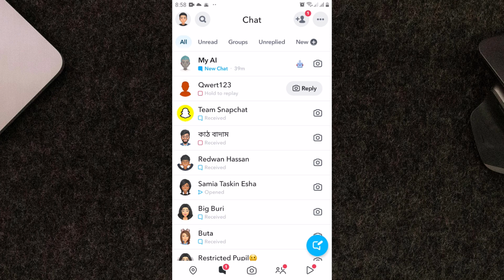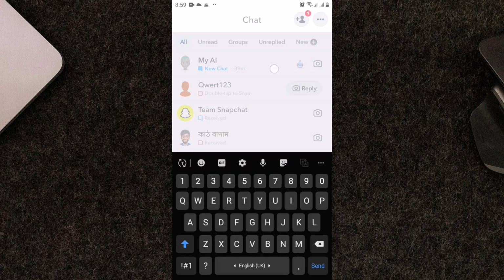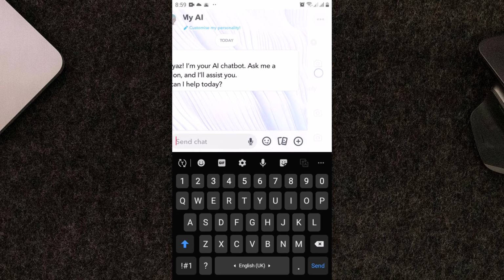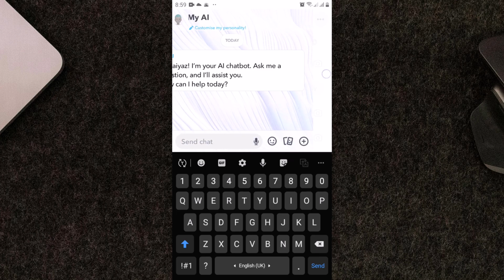How To Check Messages On Snapchat Without Opening Them - Full Guide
Do you want to know How To Check Messages On Snapchat Without Opening Them ? Then this is the video for you!

This is a step-by-step tutorial on how to read snapchat messages without opening them  full guide on this.